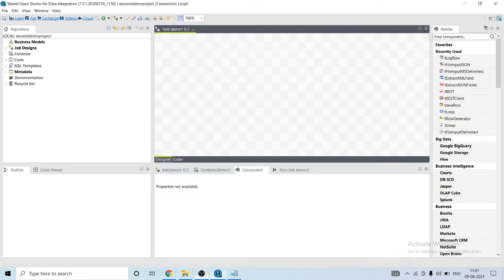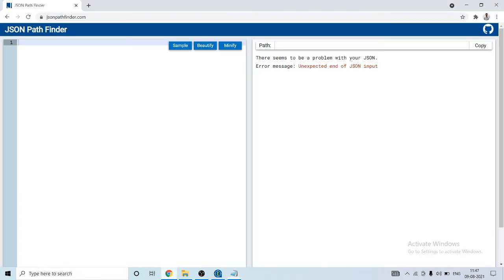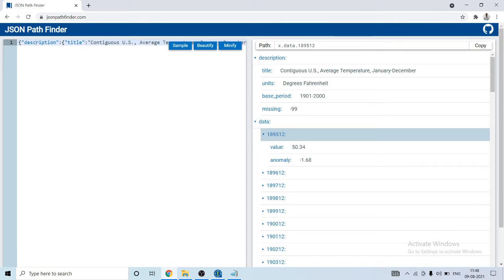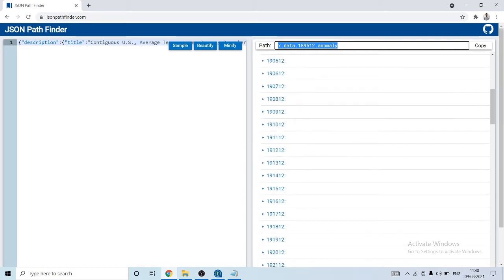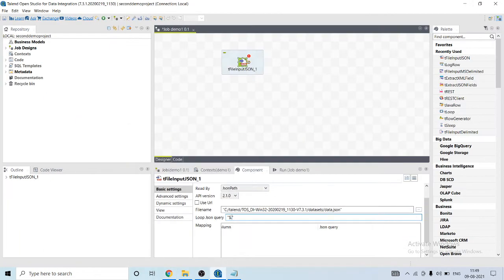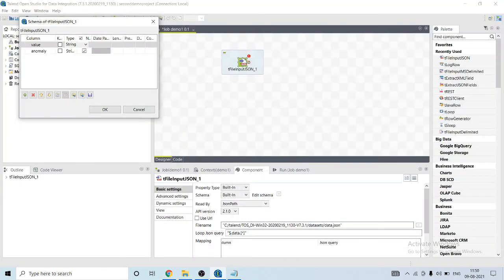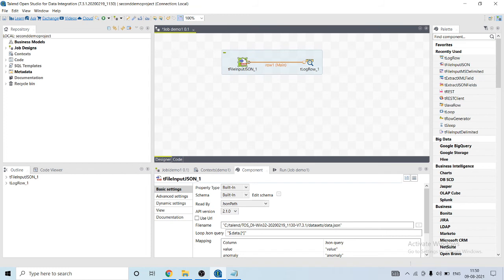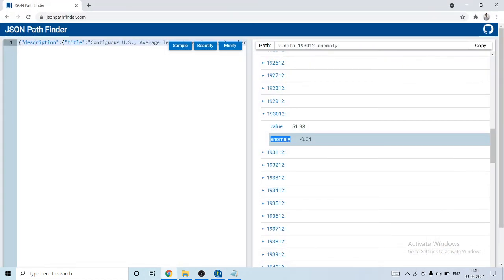Reading JSON Files with tFileInputJSON in Talend | ETL Tutorial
Welcome to our Talend ETL tutorial! In this video, we'll guide you through the process of reading JSON files using the tFileInputJSON component in Talend. Whether you're a data engineer, an ETL developer, or a data analyst, mastering this process will enable you to efficiently ingest and process JSON data within your ETL workflows.

In this tutorial, you'll learn:

- An overview of the tFileInputJSON component in Talend and its functionality for reading JSON files.
- Step-by-step demonstration of configuring tFileInputJSON to read JSON files and parse their contents in Talend.

By the end of this tutorial, you'll have the knowledge and skills to confidently use tFileInputJSON in Talend to read and process JSON files, enabling you to streamline your ETL workflows and derive valuable insights from your JSON data.